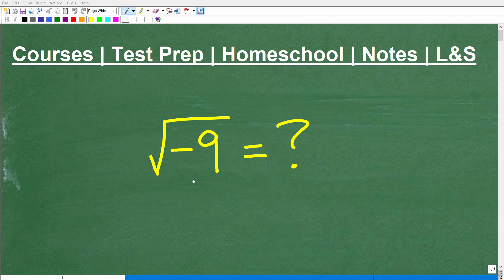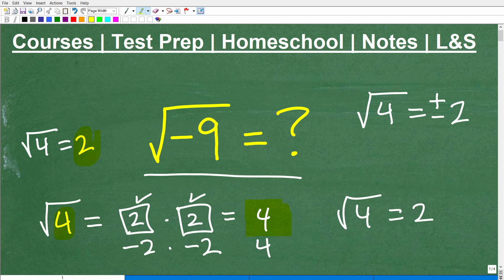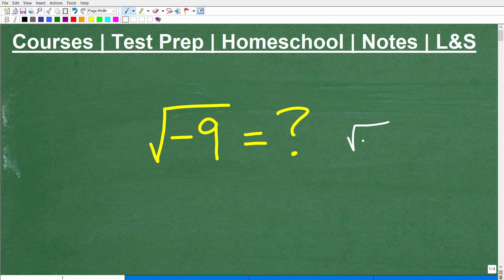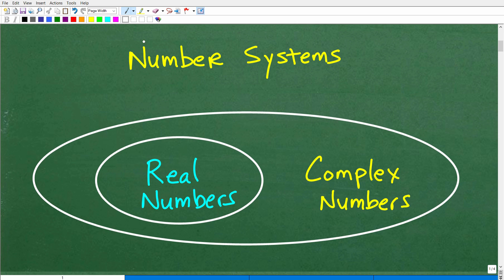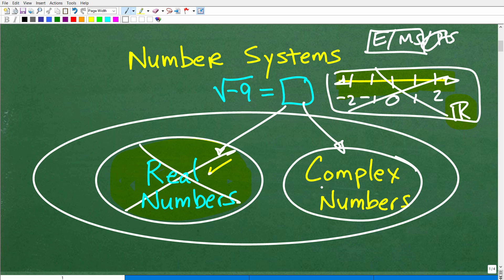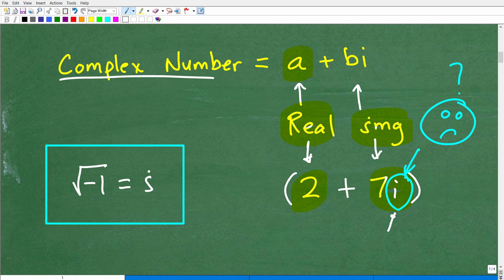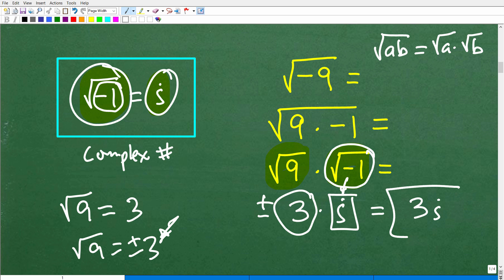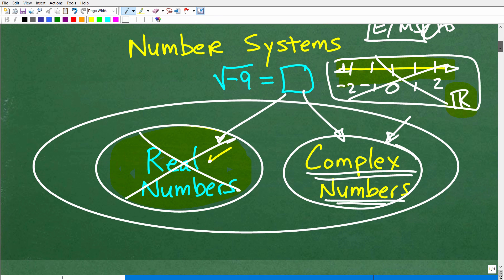What is the square root of – 9 ?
How to find the square root of a negative number - an introduction to complex and imaginary numbers.